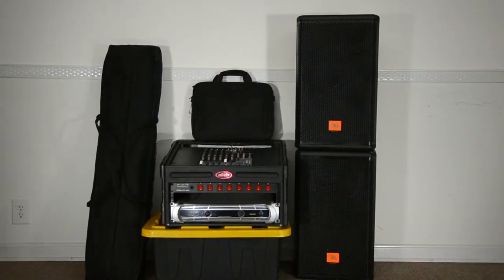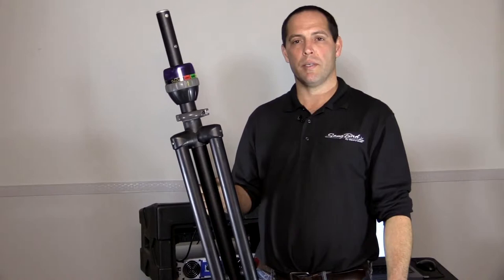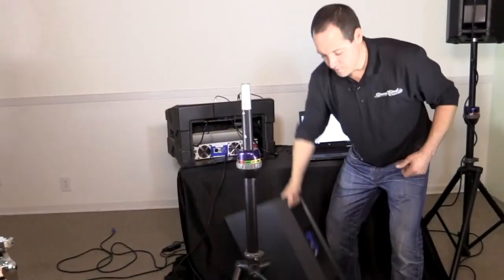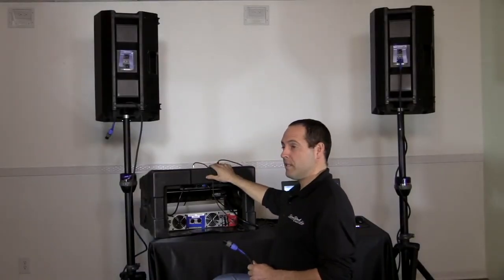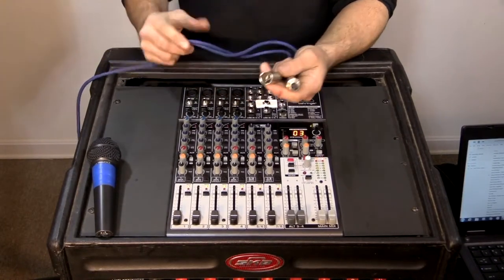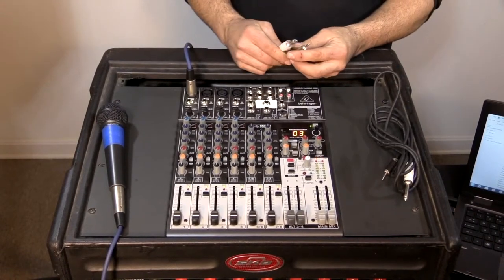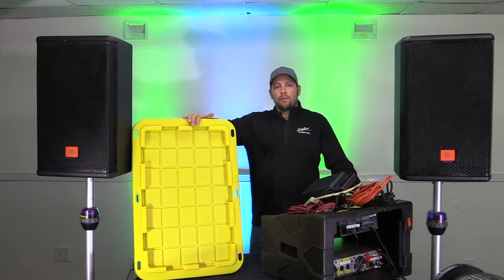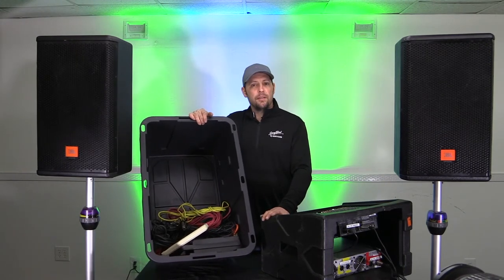Songbird DIY System Set Up Instructions & Tips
This is  Songbird D.I.Y. System Set Up Instructions Video & Tips for you on how to set up the system & Tips for you to have a fun Party.